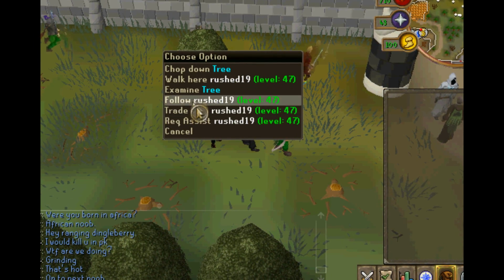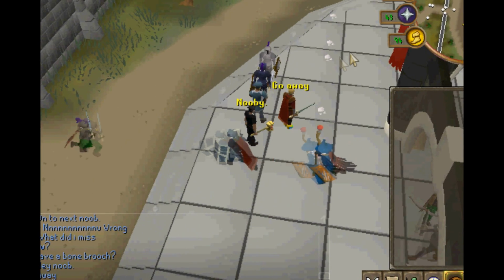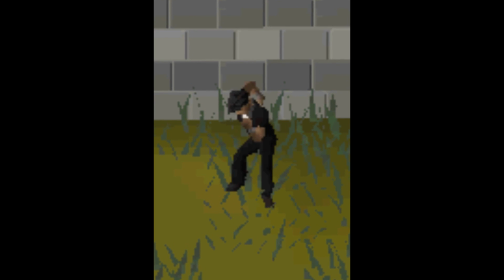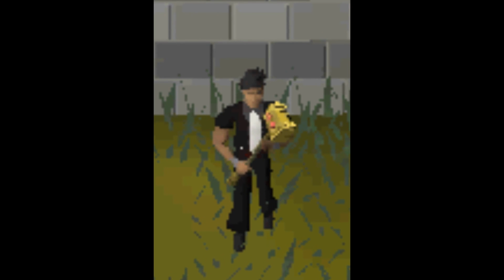Runescape Prank Call To Walmart #3| Armadyl GodSword